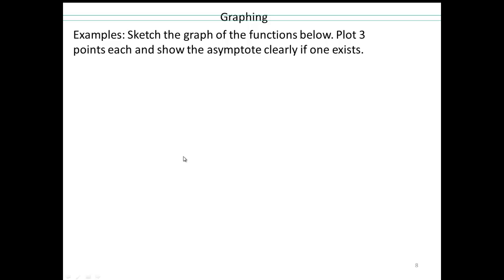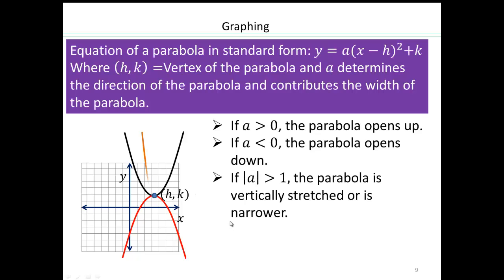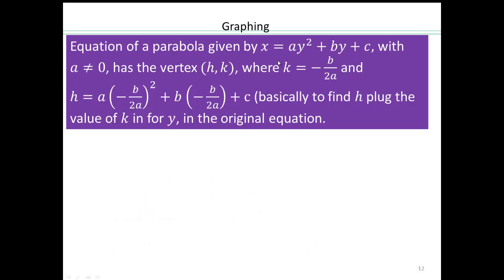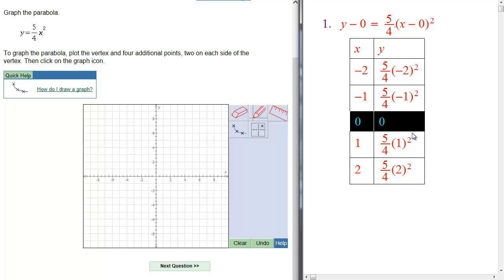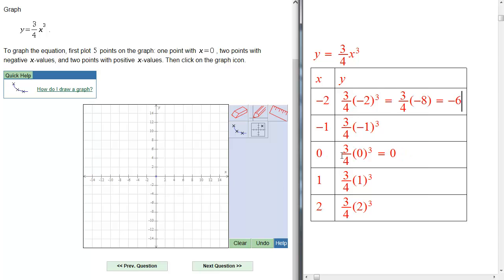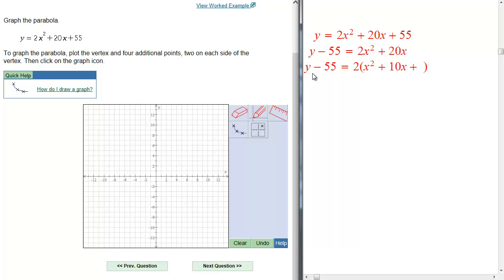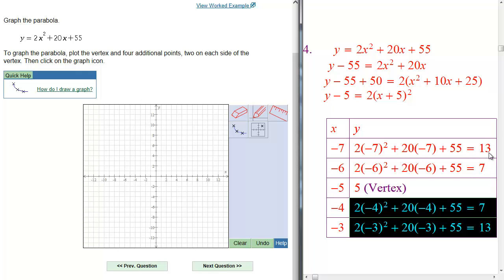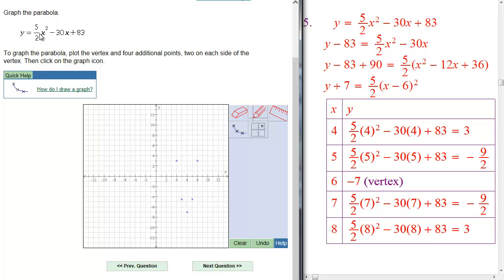Graphing Functions Part 2